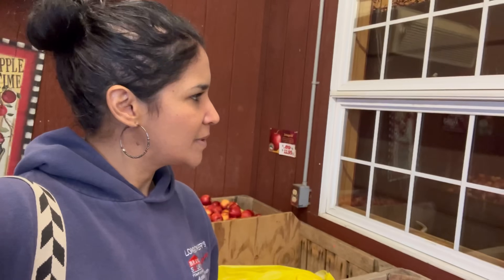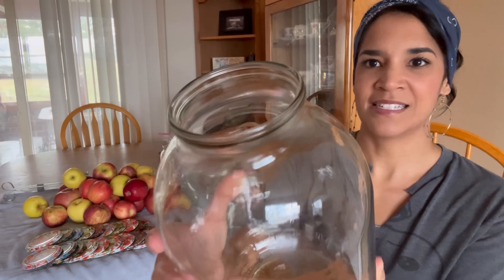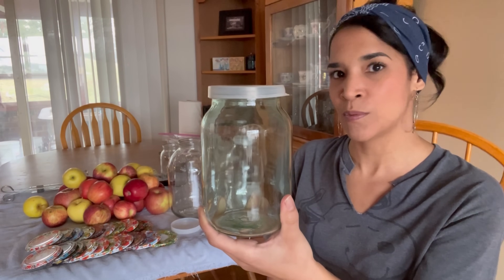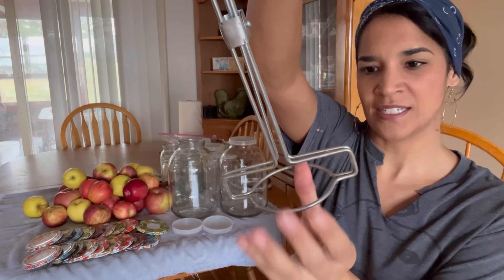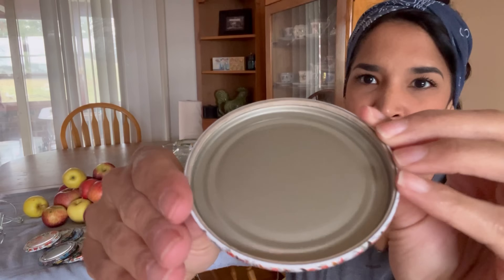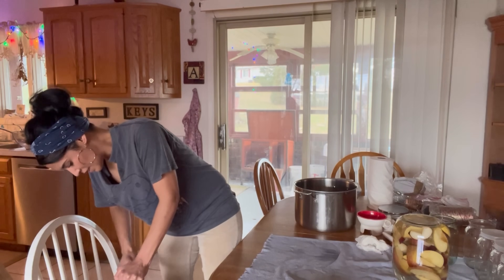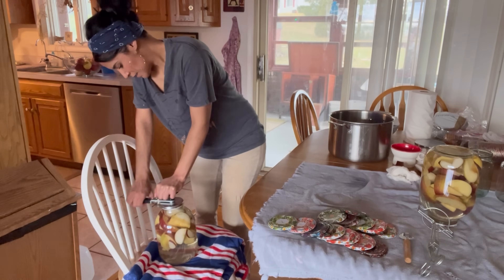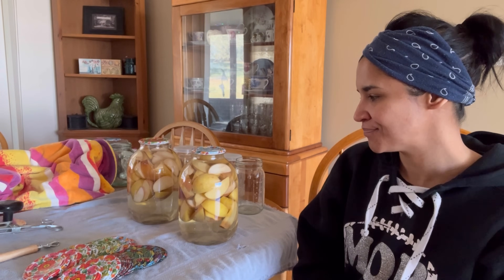Canning around the world/ компот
This was a lot of fun to make and definitely worth the practice. I just hope it turns out!

Here is the Etsy Link to the store. I purchased the jars from.

Makeitmake I would love to hear from you!